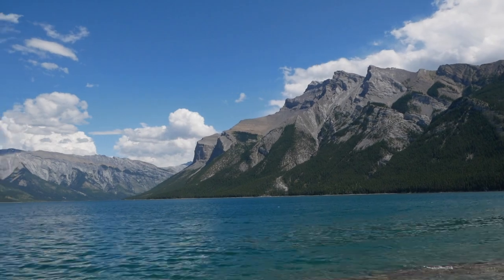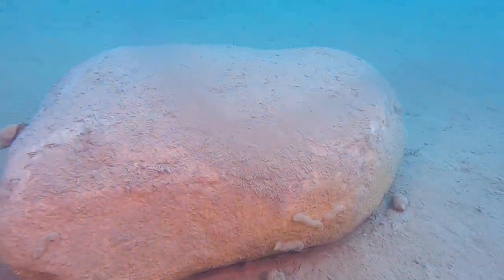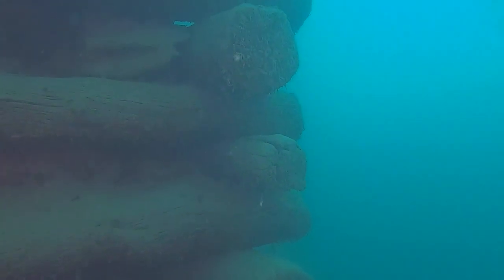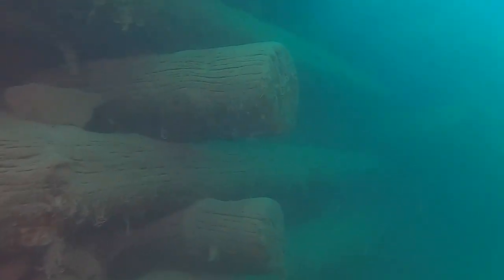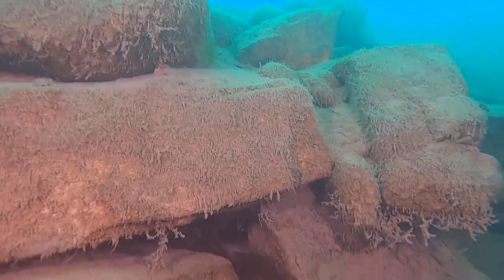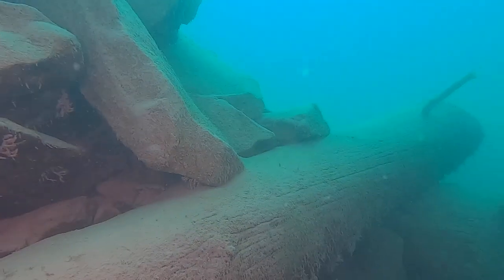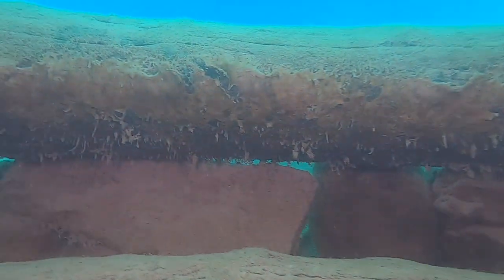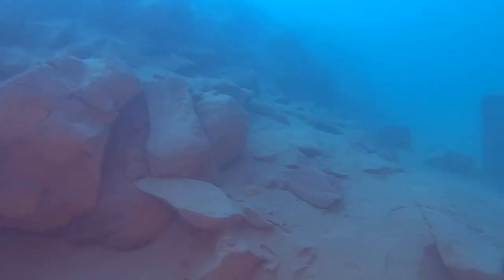Sidemount Scuba Lake Minnewanka 1912 Bridge Pilings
Sidemount Scuba Diving Solo Lake Minnewanka 1912 Bridge Pilings:

Bridge Area
This area is the location of the bridge built in 1912 by the government after the 1912 dam flooded Devils Creek. This bridge was submerged in 1941.

1912 Bridge
Date: 1912
Location: Bridge Area - a little more than 100 m along the causeway - off the information plaque on Two Jack road. Feature is orientated east - west.
Description: Bridge remains consisting of two abutments and two piers, all rock-filled log cribs. The deck is gone. The abutments are approximately 4 m wide and 2.5 m long with a dirt ramp with rock retaining side walls leading onto them. Both piers are built in a similar fashion and are 4 m wide and 2.5 m across. The 1912 Lake Minnewanka shoreline is still clearly visible.
Dive Conditions: Depth varies from 15 m (50') to 26 m (85'). Interesting dive due to the size of the structure and as it is an example of early century construction. Accessible from shore - steps along the shoreline. Visibility diminishes quickly as the number of divers increases. Boat traffic is limited. Most visited feature of the Minnewanka submerged townsite.
Cautions: Deeper areas for experienced divers only. To get from one pier to another, divers need to swim over deeper water - good buoyancy control is necessary to avoid going deeper.